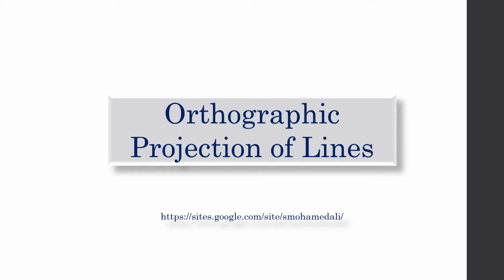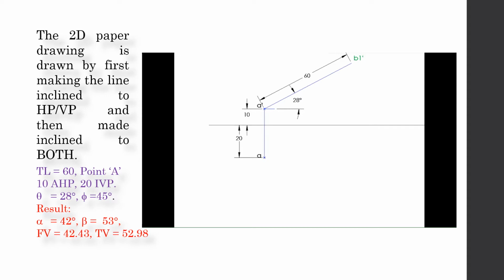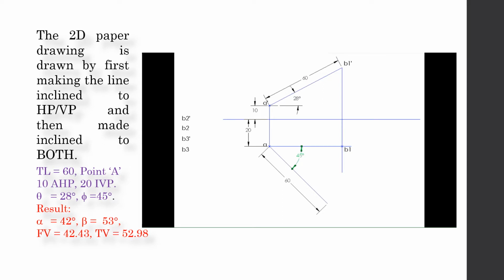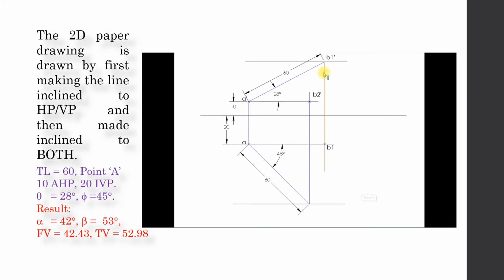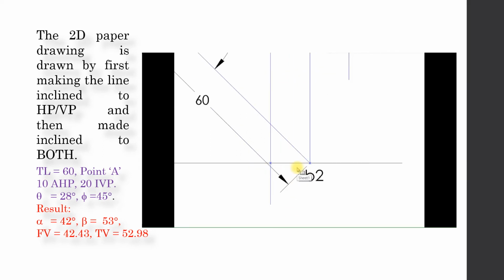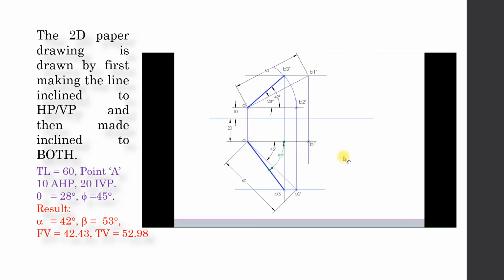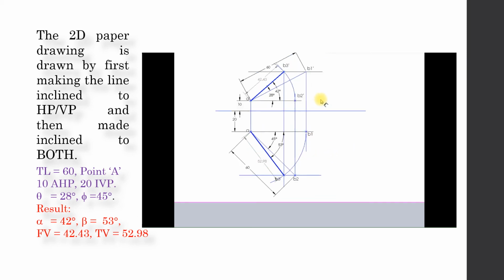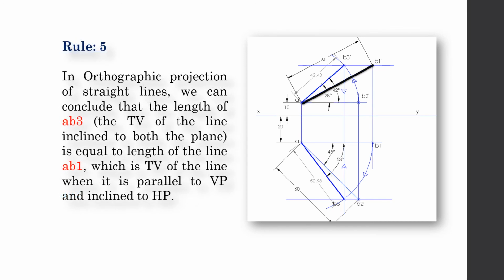14 Orthographic Projection_Line INCLINED TO BOTH HP AND VP 6_of_6 ENGINEERING GRAPHICS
ENGINEERING GRAPHICS VIDEOS-SOLIDWORKS-Orthographic Projection_Line INCLINED TO BOTH HP AND VP 6_of_6